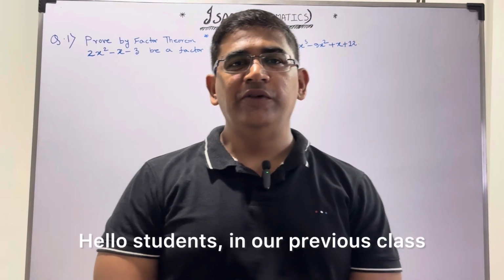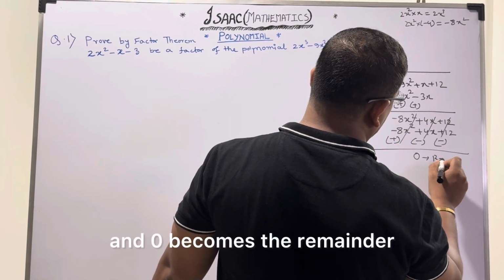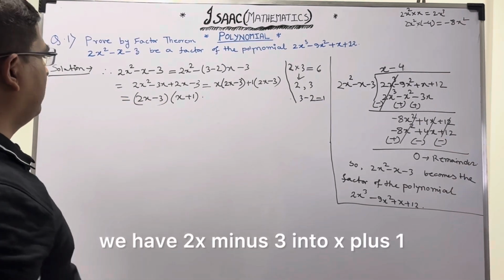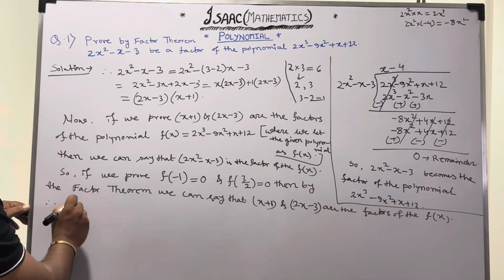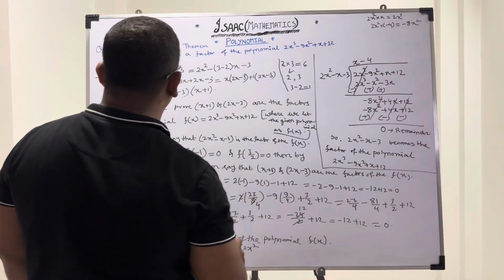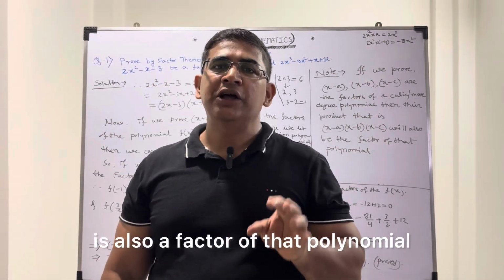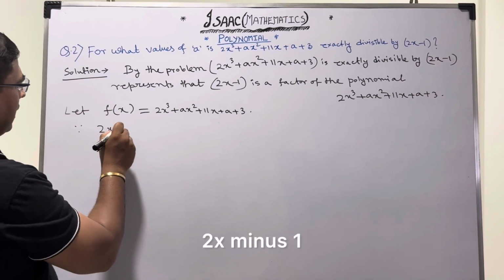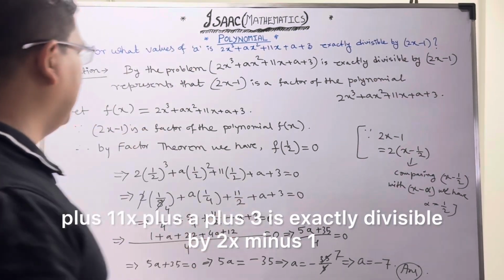Polynomial ~Part 6 ||By Sukanta